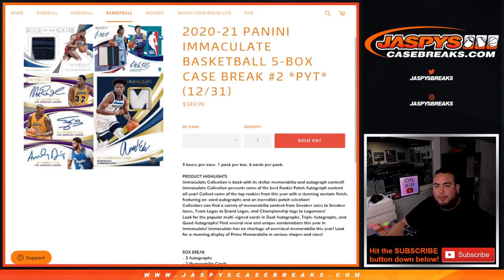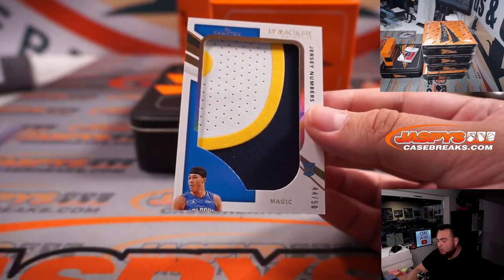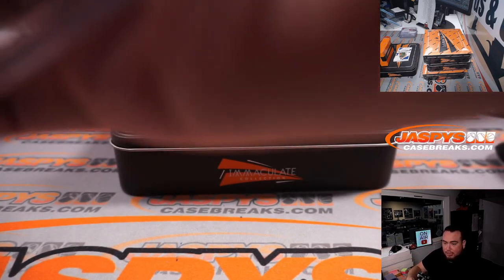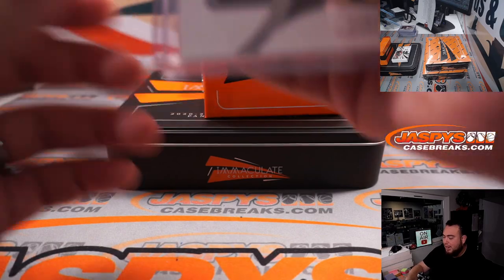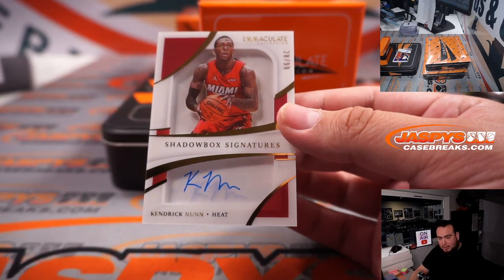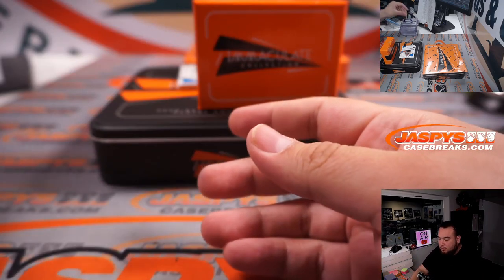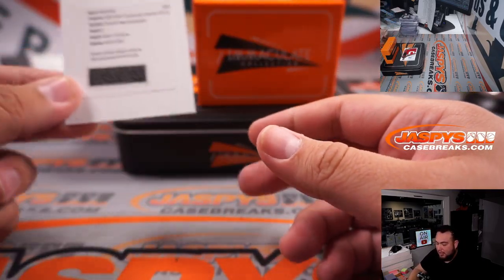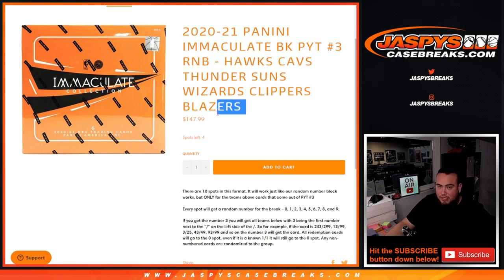Sun. 1/2/21 - 2020-21 Panini Immaculate Basketball 5-Box Case Break #2 *PYT*